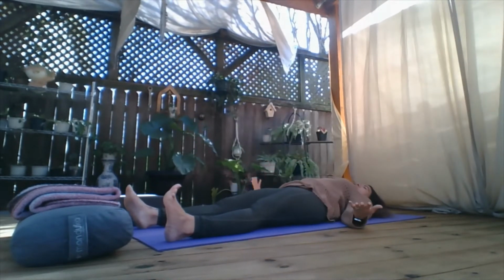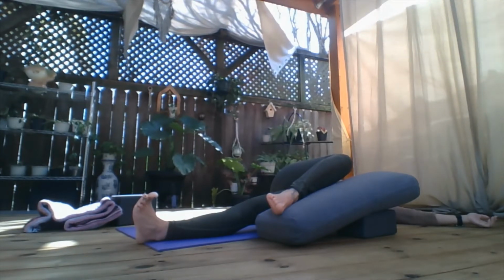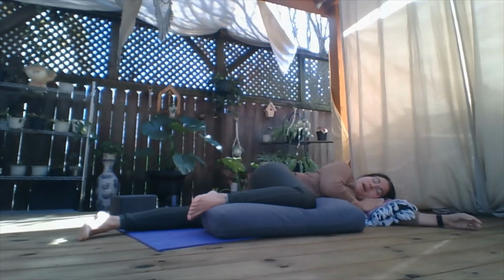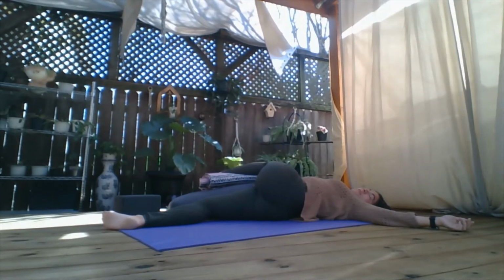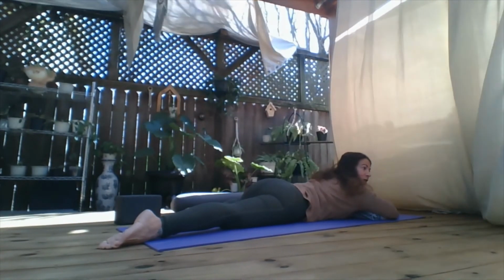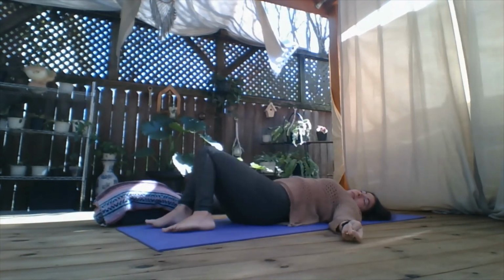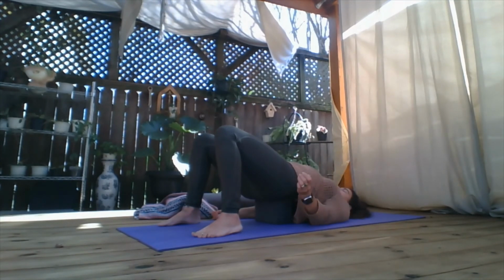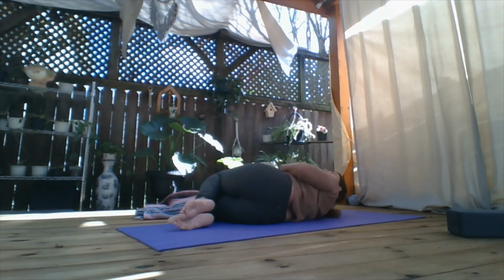Restorative Surrender to the Awe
Hello and welcome to YaYa Yoga! I am creating this video for you so that you can practice from the comfort of your own home. If you like what you see and want to help support YaYa to bring you more videos to do at home please consider making a donation through the link on our website homepage, Another great way to help support YaYa is to like, comment and share using the buttons below!

Intention: Surrender to the Awe